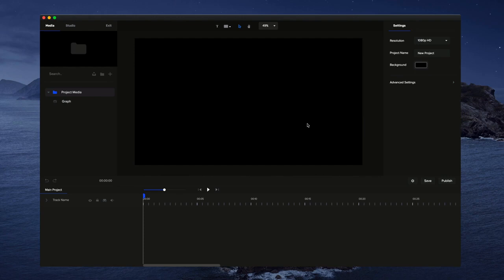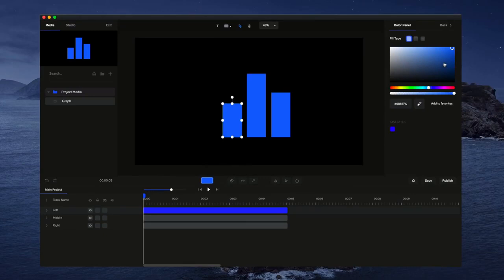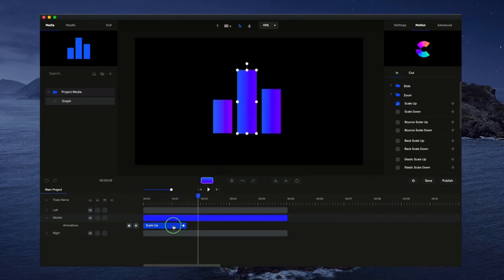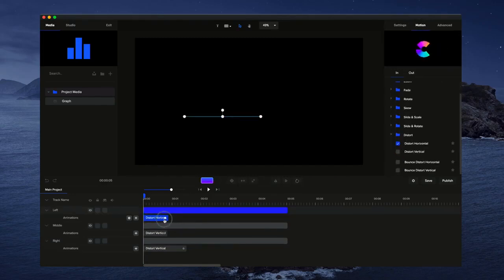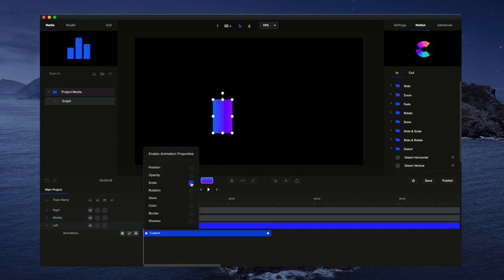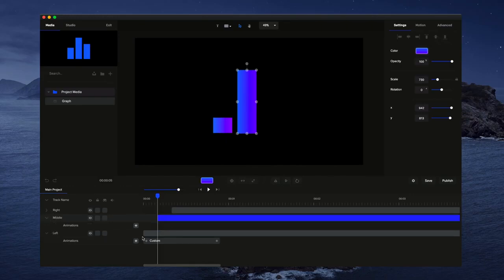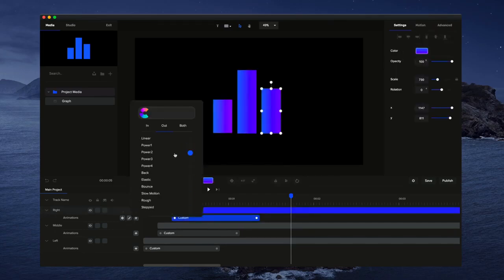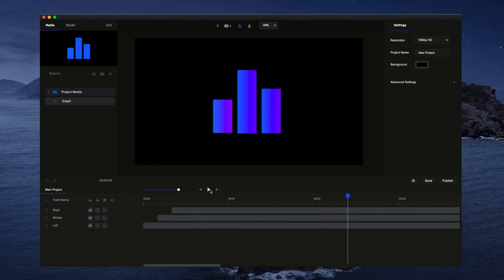Animating SVGs on CreateStudio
CreateStudio is The Best 3D Animation and Video Editor Software of 2020 Visit & Grab Your Copy with $130 OFF With HUGE & Secret Bonus

This is the real CreateStudio review from a real and actual user who has CreateStudio review access from product creator's team . Unlike some fake reviewers out there, that's  CreateStudio review and demo or CreateStudio review and bonus.

CreateStudio is basically a desktop app (Mac and Win Compatible) that allows you to make animation video or an explainer style video. It is loaded with multiple Characters, Scenes, Backgrounds, Presets and many other animation elements.

During special launch, price is around $47 and $67 but when launch expires, price will come back to $199/year for the Front end account.

OTO 1 of CreateStudio is All Access Pass at $37/month
OTO 2 of CreateStudio is Pro Media Upgrade at $67
OTO 3 is Agency License at $197

Commercial License to sell videos for clients is accepted at the front end account.

If there's anything you don't understand about CreateStudio after watching this real and honest CreateStudio review video, leave a comment here or visit the following blog post:

Until now, creating animations was only left for
a select few of After effects experts...

Having to create each unique animation using a million
keyframes and complex tools...

What if I told you that is no longer the case?
What if you could finally create animations with just a click?

A new software called CreateStudio just released which combines
the best of both animation worlds into one incredibly simple to use
animation software.
If you're a little bit savvy, you can create custom animations, and even adjust the easing of each animation. You can animate the position, size, opacity, rotation, colour, borders, shadows and more...

And if you're like me...
You can simply select preset animations, preview them and in a click add that animation to any text, image or video!
This is NOT just a piece of cake...
This is the WHOLE Gateau... 😅
Have you heard about explainer videos?

They are short animated clips that explain how a company’s product or service works. Taking complex ideas and transforming them into easy-to-understand stories.

Explainer videos are effective because they both use video and audio stimuli, increasing the amount of information being retained by the consumer.

Similar to a scene in your favorite movie, you remember vividly how the part went.

These videos connect with your consumer on an emotional and logical level, making them 64% more likely to purchase your product or service, and you can easily create these types of videos today.
This is crucial for businesses that are trying to sell their product and service.

That’s why we recommend CreateStudio.

CreateStudio is an explainer video creation solution that comes with thousands of pre-designed assets, scenes, and templates that can be dragged and dropped. Customizable to create the perfect explainer video that suits your needs within minutes.

All you have to do is:
Selecting a preset animation.
Customizing it to your own liking.
Previewing your creation
Export the animation.